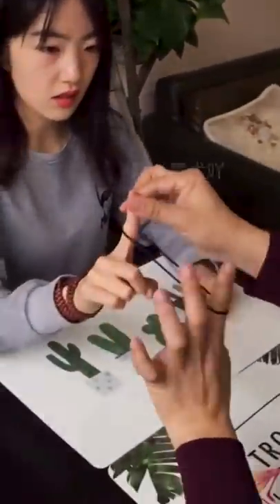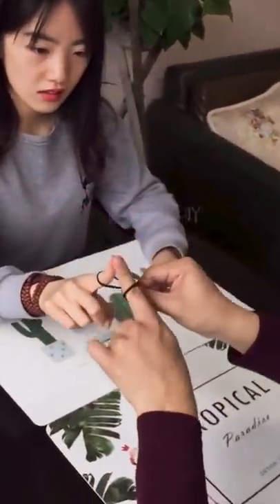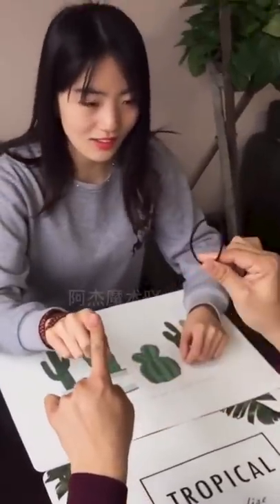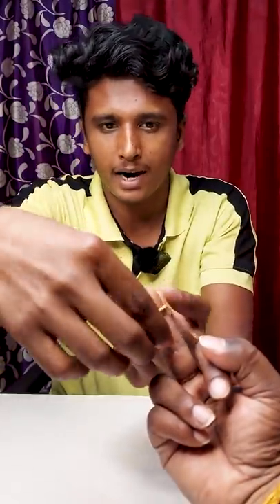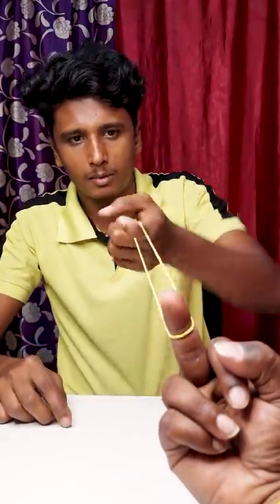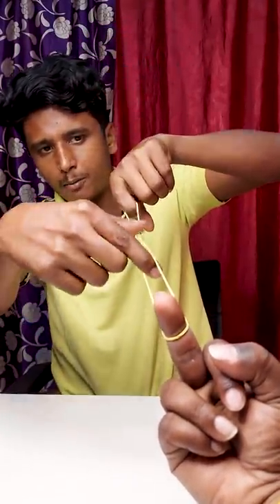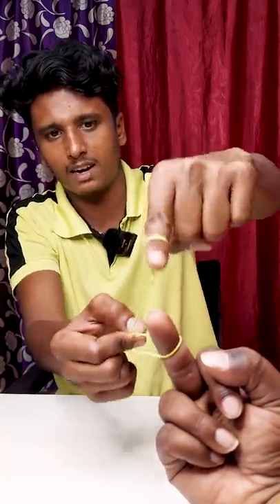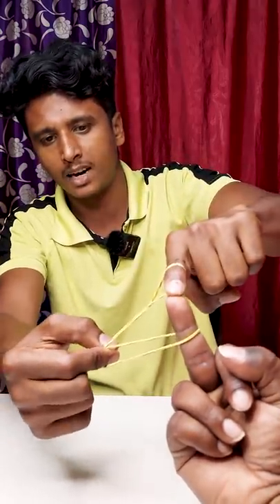🙋மாமே..!👉 Rubber band magic🧙‍♂️ trick experiment😂